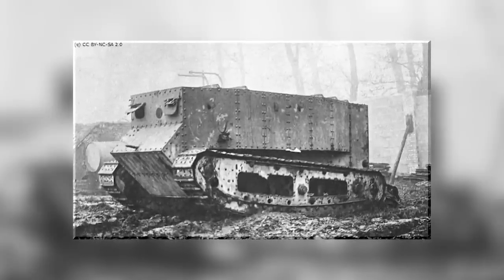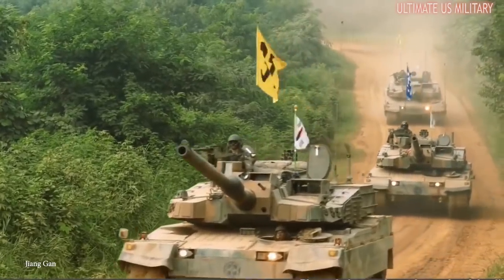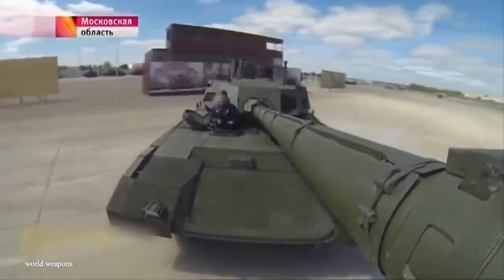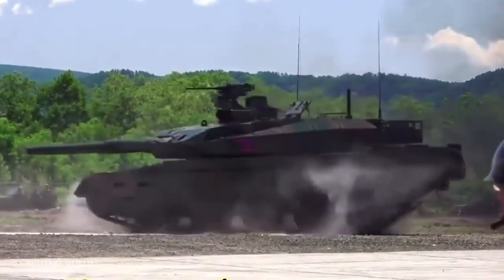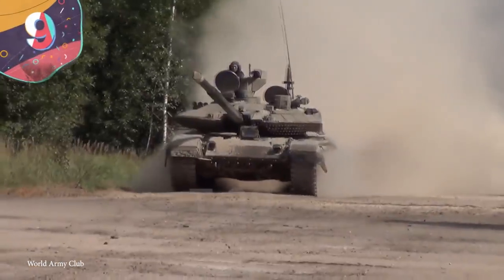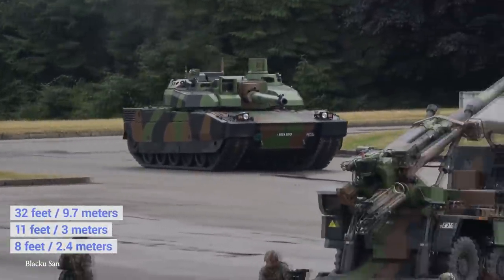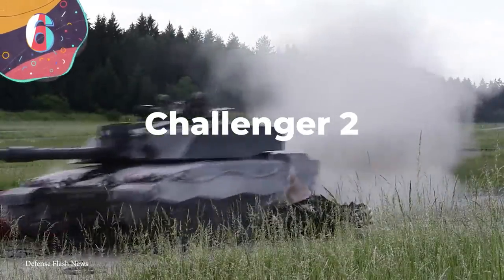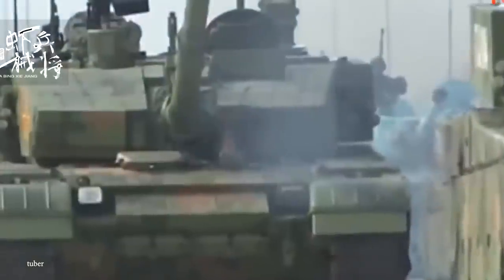15 Most Advanced Tanks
The world's most powerful countries build the most sophisticated tanks. Today we'll be taking a look at the most advanced tanks ever designed.